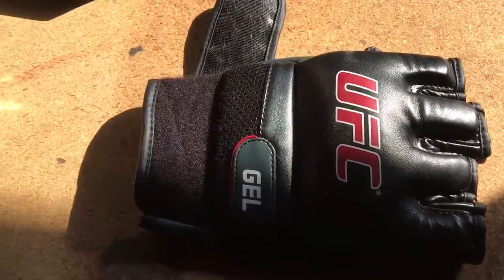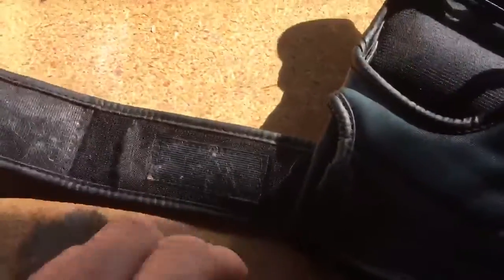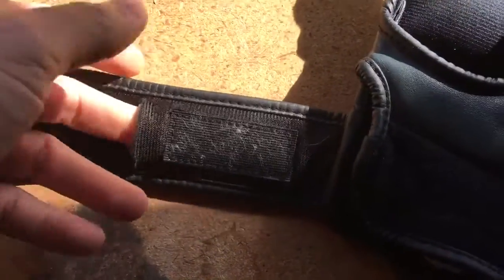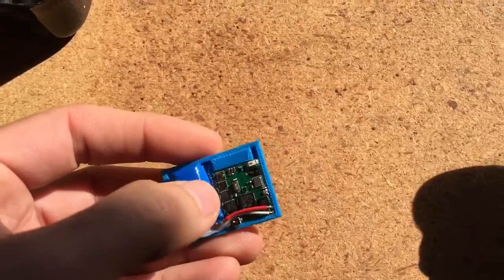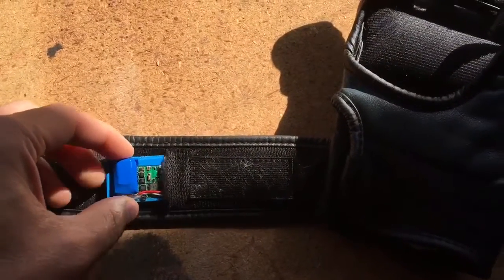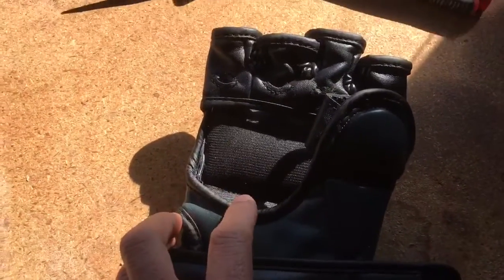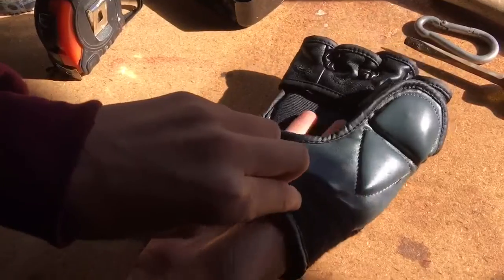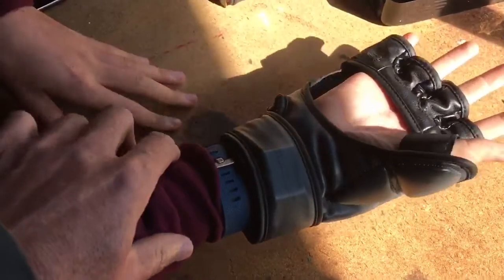Measuring Impacts with Special Boxing Gloves Using H3LIS331DL High g Accelerometer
Cool boxing gloves capable of measuring force and how hard you punch.
The information is collected and sent in real time to a tablet or phone app.